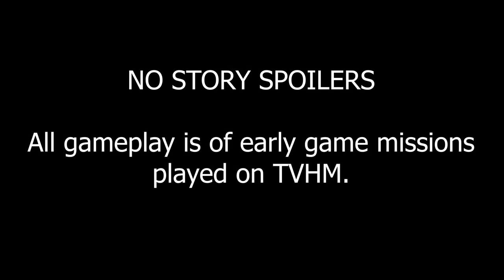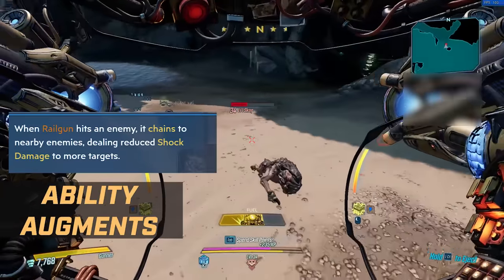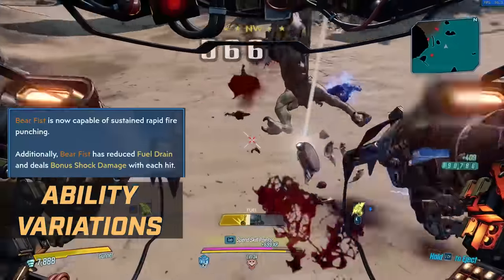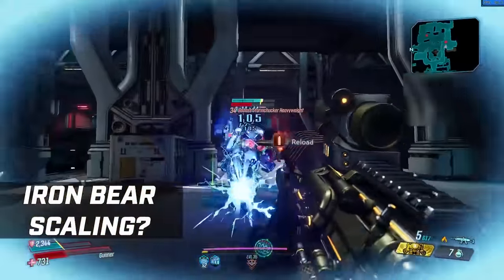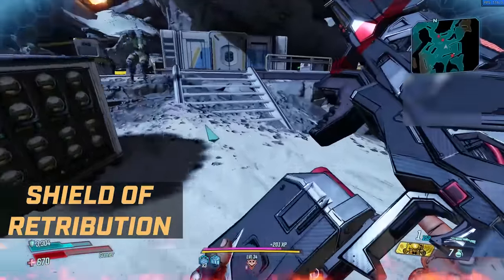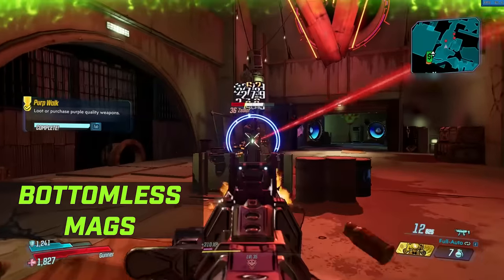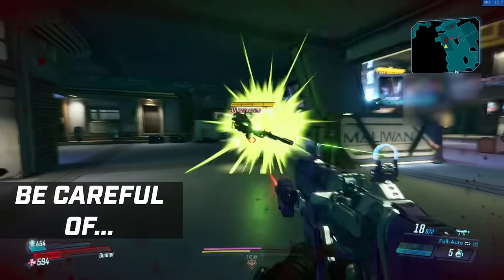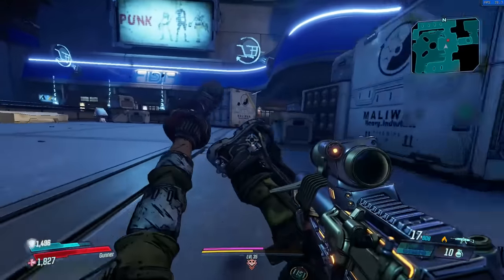Borderlands 3 | MOZE Guide For Beginners - Playstyles, Talents, Abilities, Builds & More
I got it out in time! Stuck on which Vault Hunter you want to play? Moze is one of the more straightforward gunner vault hunters, however if you're still trying to decide which Vault Hunter to play then I wouldn't knock her. We go over her playstyles, her talents augments a gun types that can be found on her Iron Bear mech. Join the Moze Gang!

►Borderlands 3 Guides, Tips & Builds
►Borderlands 3 Discussions -